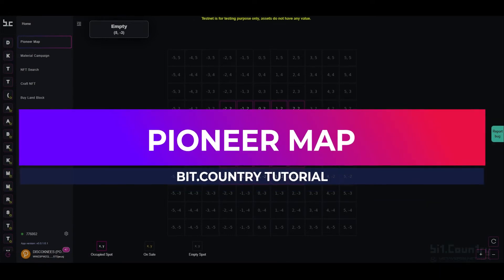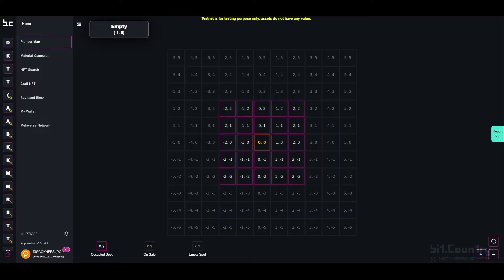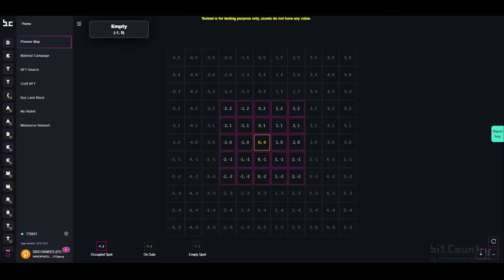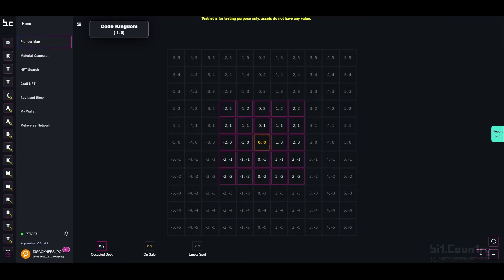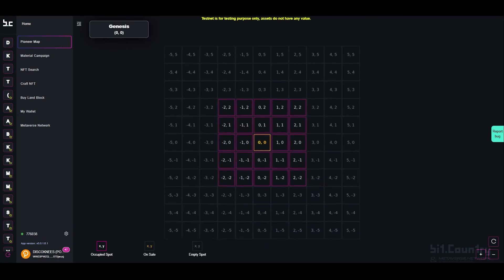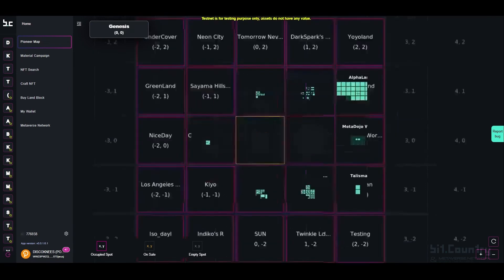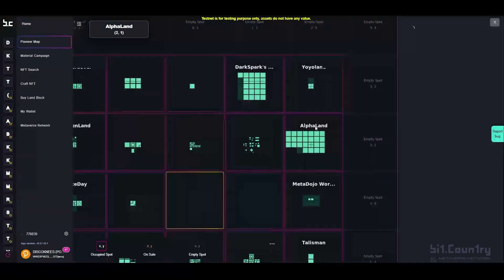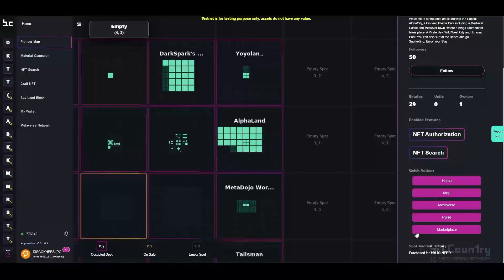Bit.Country Tutorial - Pioneer Map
Step by step guide of the Pioneer Map on Bit.Country.

🚀Overview of Bit.Country & Metaverse Network 🚀
Bit.Country is a Platform for user-created Metaverses. Any person, NFT project, community builder, or company looking for a Metaverse they can call home for their communities can build a digital world, mint NFTs, and sell them in a Metaverse-specific Marketplace, or Globally across all Metaverses totally from scratch by following few simple steps, no technical or blockchain development skill needed.

Metaverse.Network is our own Substrate-based blockchain. The blockchain is custom-made and open for Metaverse projects, meaning no high gas fees for interacting or performing transactions on our network. Bit.Country is the first Metaverse Application created on top of Metaverse.Network. Our blockchain is connected as a Parachain to Polkadot’s canary network, the Kusama relay chain.

⚡️Stay up-to-date with all announcements and monthly development updates by following our official Medium channel.

⚡️Take a look at user created metaverses on our Testnet in our Metaverse Gallery.

⚡Get insights to Bit.Country & Metaverse.Network by reading our blog Inside Metaverse.Network.

🔥For more information on Metaverse.Network read our webpage and white paper

🔥For more information on Bit.Country read our webpage and white paper